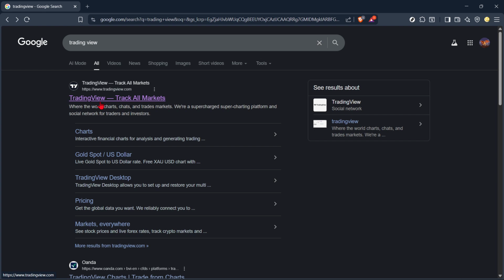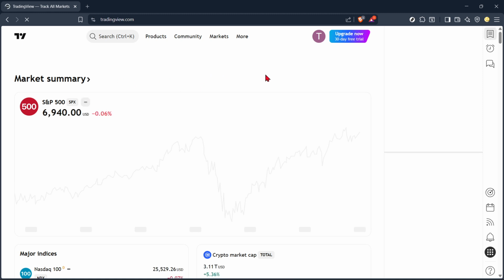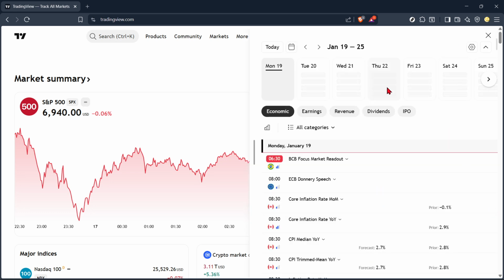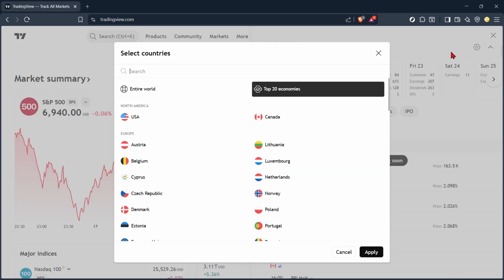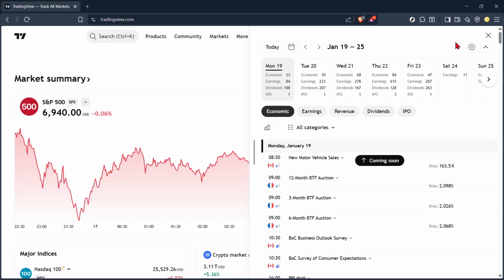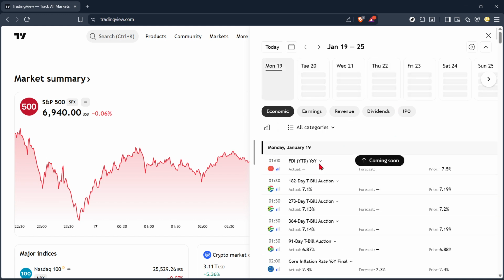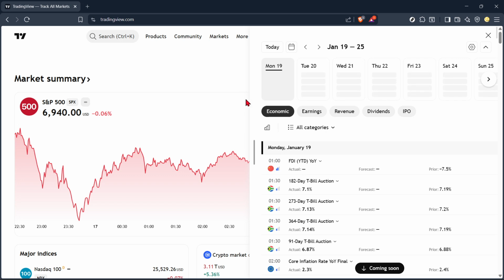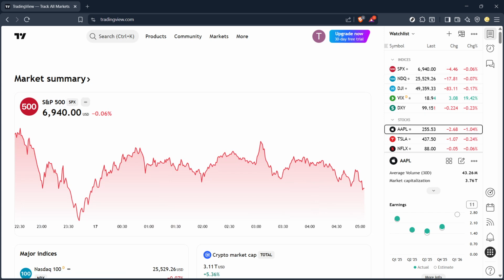How To Change TradingView Timezone [2026 Guide]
How To Change TradingView Timezone